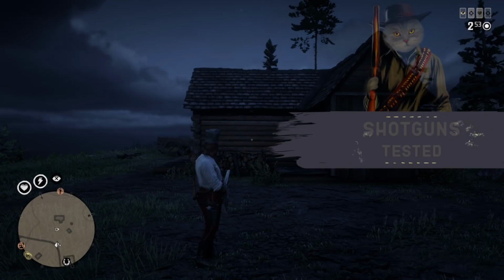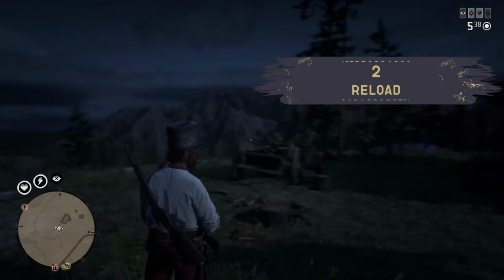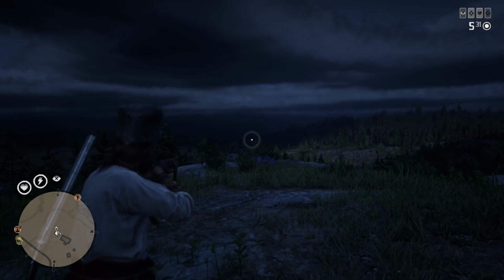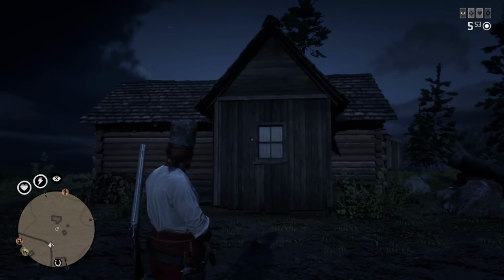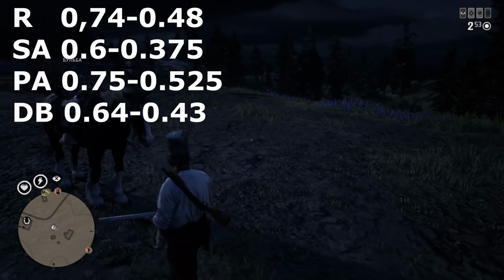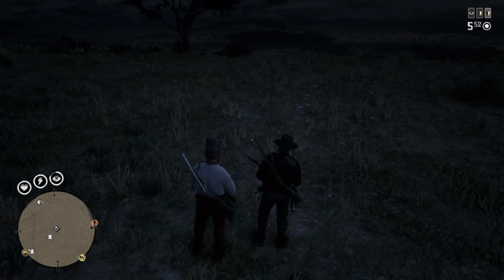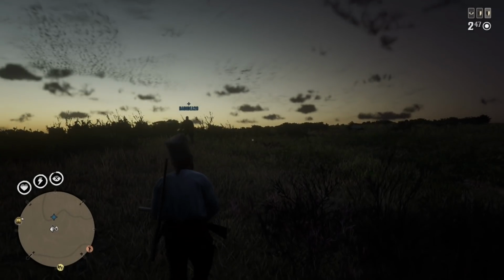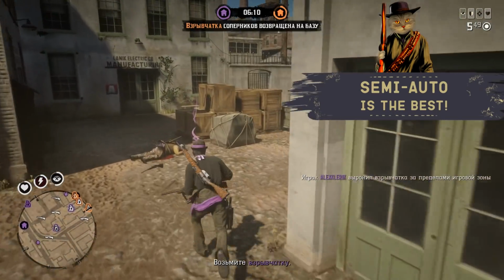The best shotgun in RDR 2 online - shotgun comparison (RDO)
Testing, reviewing and comparing shotguns in rdr 2 online to find out which is the best shotgun in red dead online. We will test damage and fire rate for different weapons: semi auto, carabine, double barrel and pump action shotgun in rdr2 online. With this info we will answer the quistion about the best shotgun in rdo for pvp and PVE.